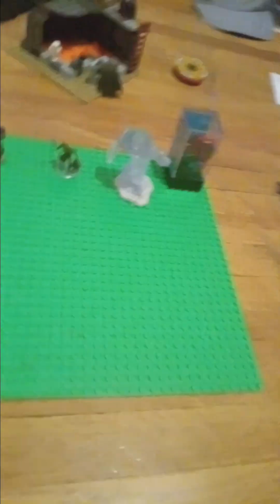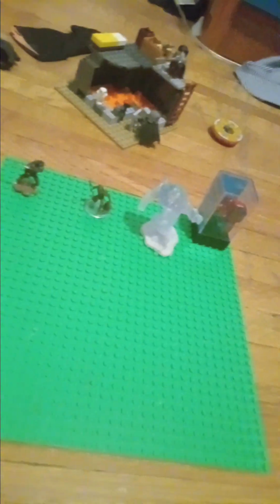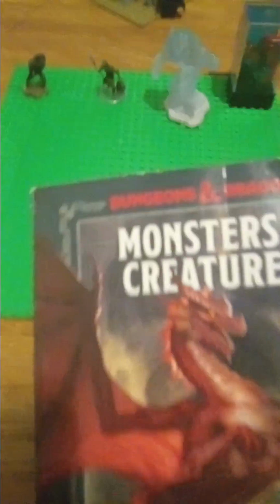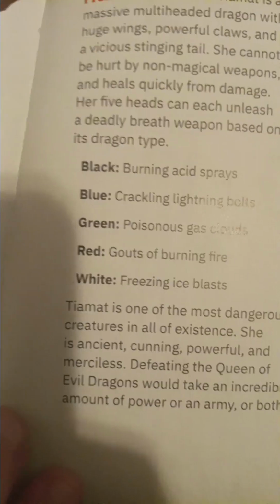my dungeons and dragons collection